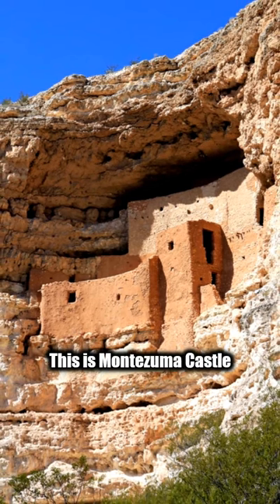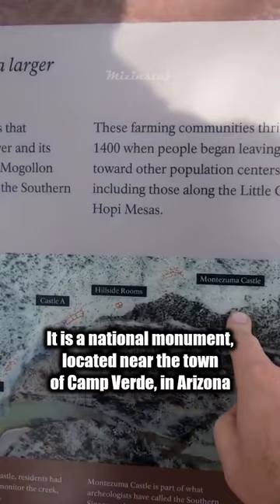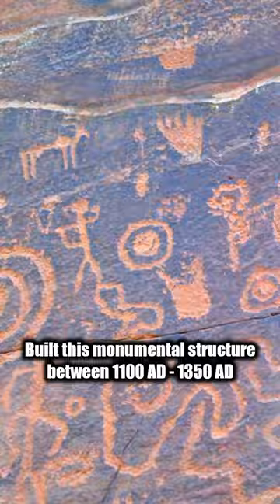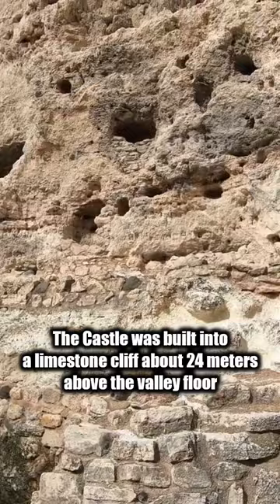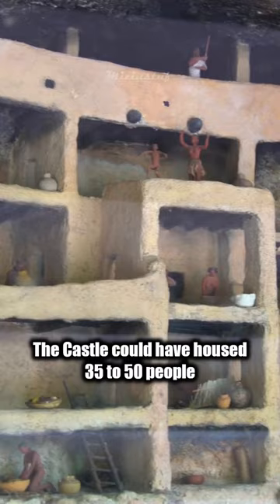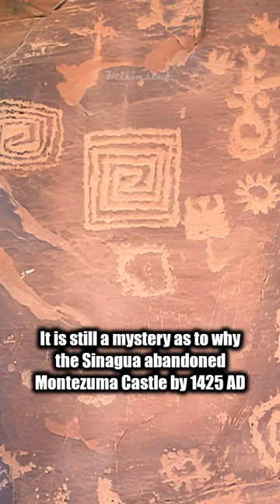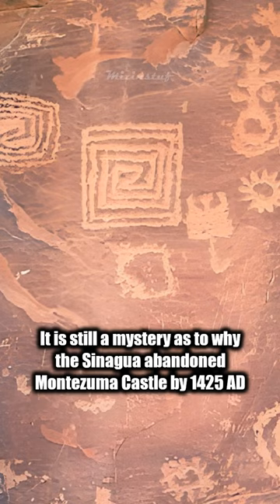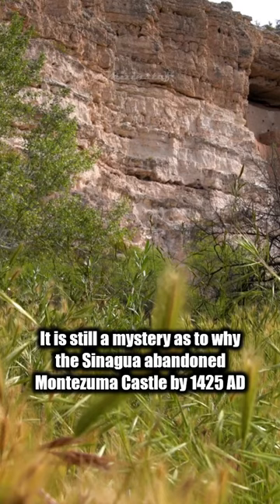The mysterious Montezuma Castle in Arizona!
Montezuma Castle is a national monument, located near the town of Camp Verde, Arizona. This monumental structure was built by the Sinagua Indian tribe, a pre-Columbian Native American.

Mizinstuf is all about fun fact, trivia, theories, and many more! We will keep uploading more contents every week. 🚀